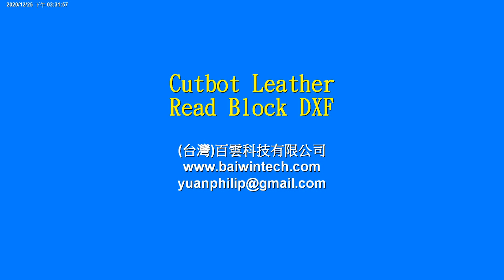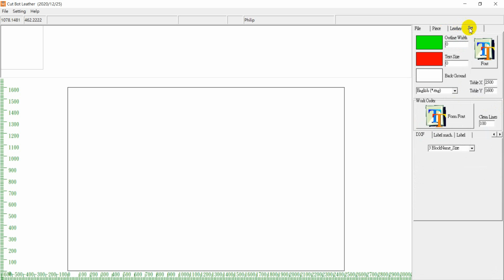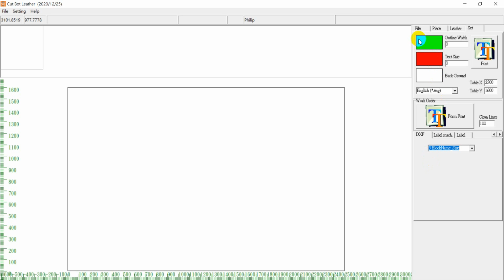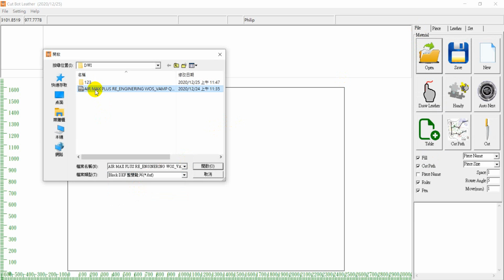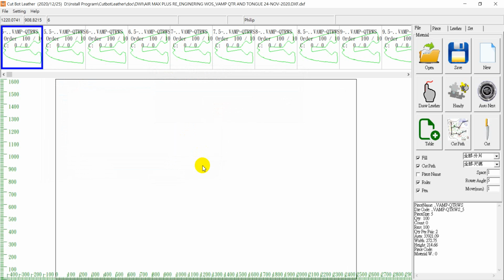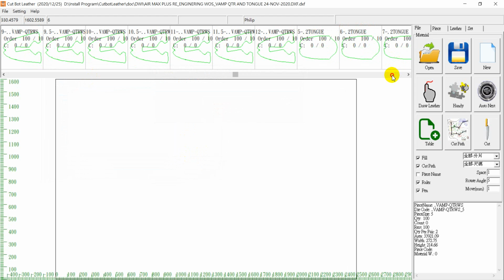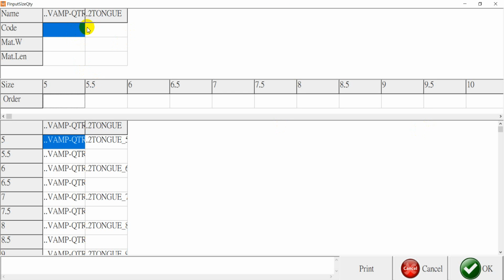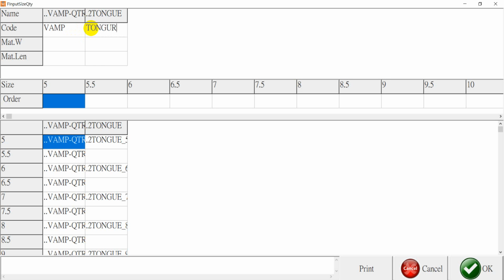CutbotLeather 2020 12 25 Load Block DXF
CutbotLeather read whole set of shoes file.
then we can set code and order qty in a table.
at last, we save it as excel csv file.
AOI Puncher read csv file and then eidt the file for cutting.